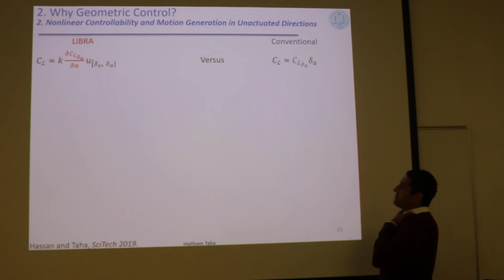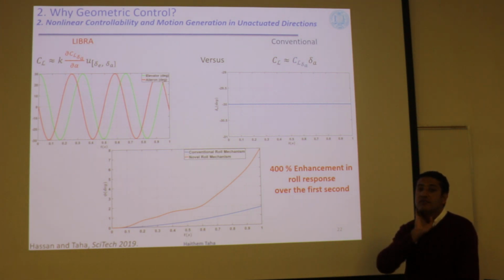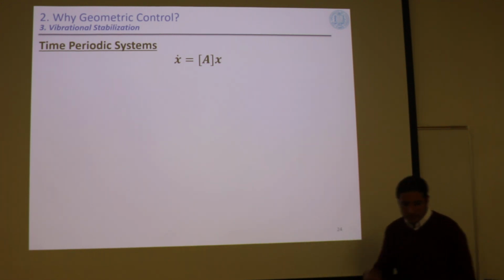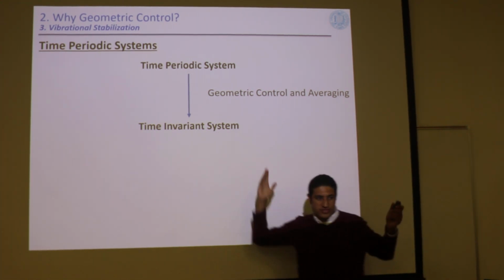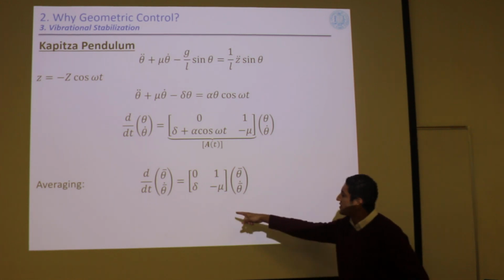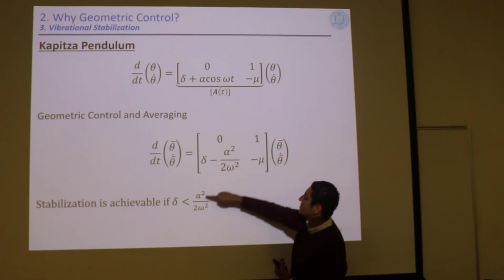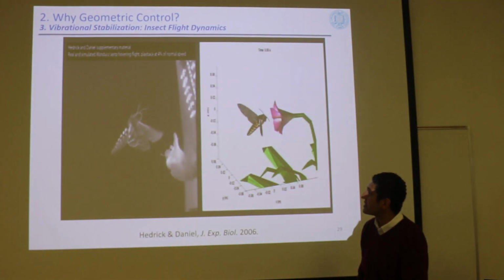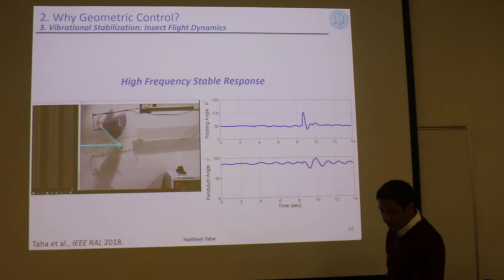Lec01-P4 (Introduction: What is Differential Geometric Control?)